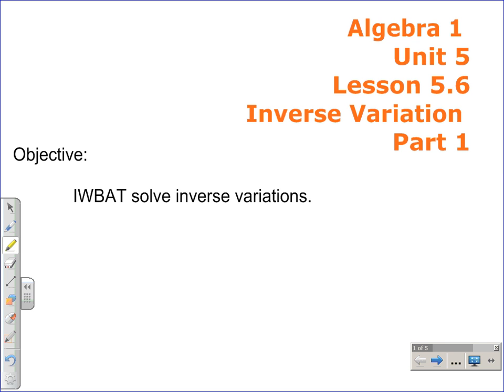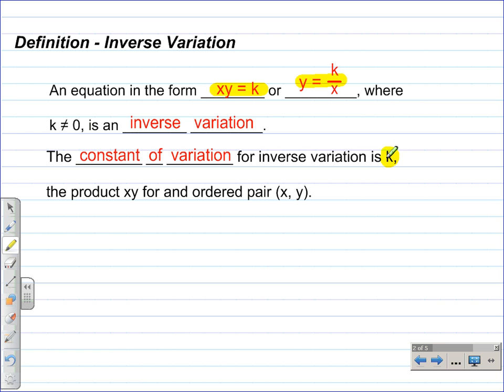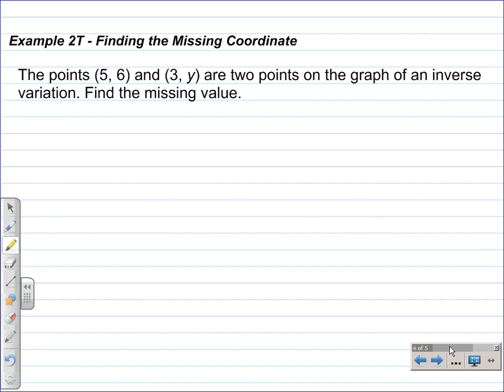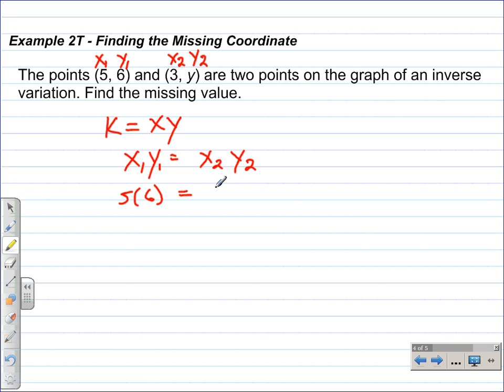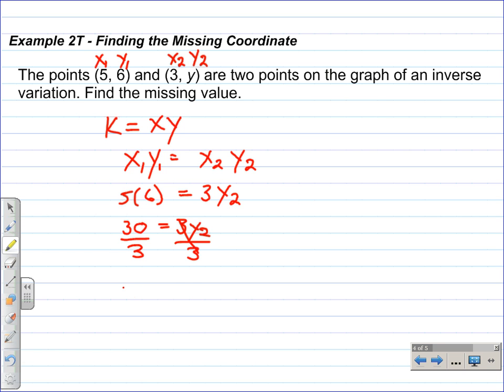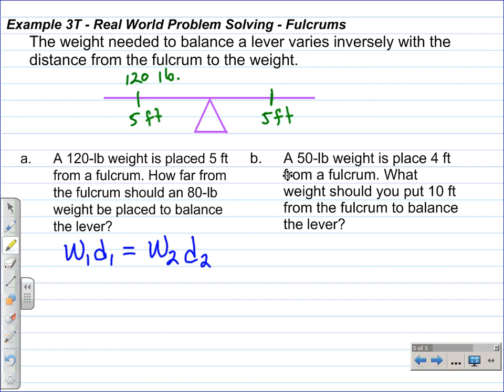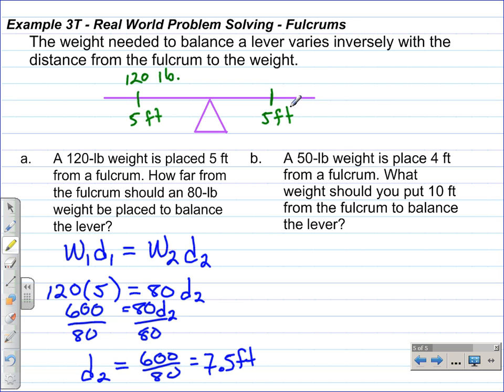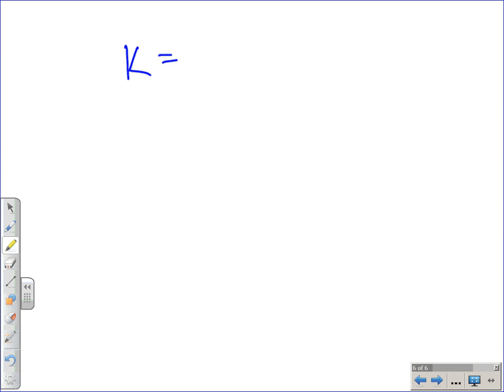Algebra 1 Lesson 5.6 Inverse Variation Part 1